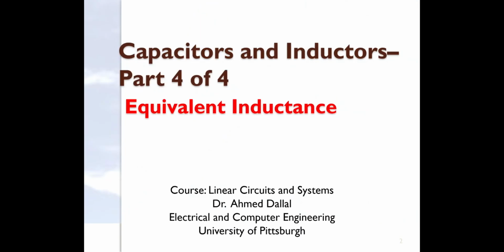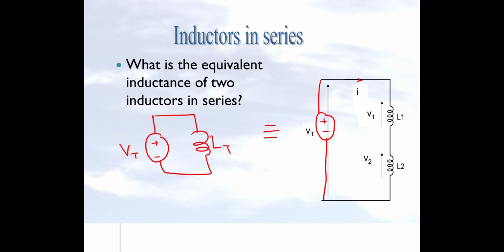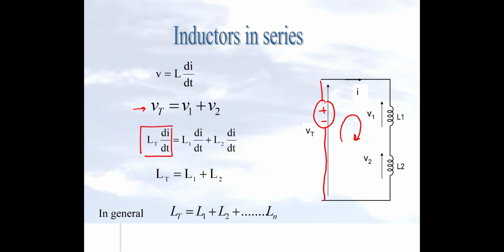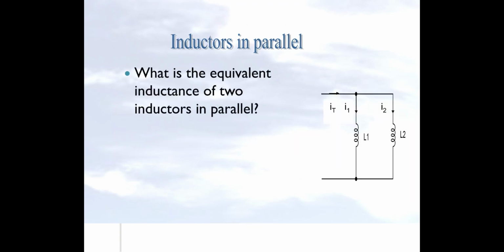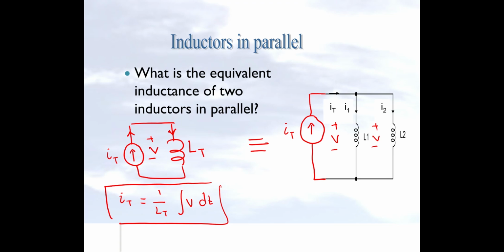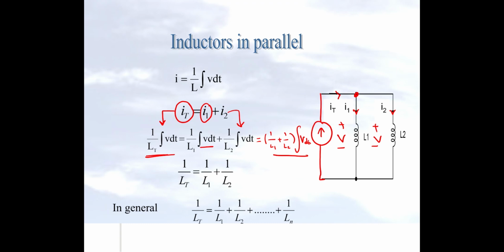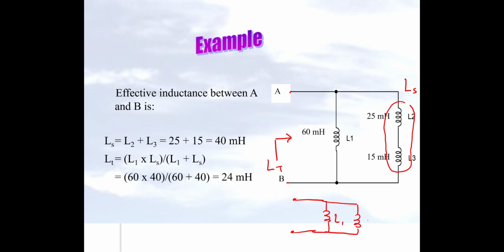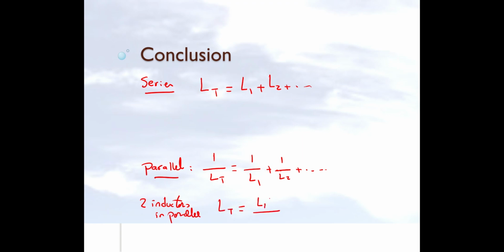Equivalent inductance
In this final video of our circuit analysis series, we explore how to simplify networks of inductors by calculating equivalent inductance for both series and parallel configurations.

🔗 Key Topics Covered:

Review of inductor fundamentals (V = L di/dt)

Step-by-step derivation of equivalent inductance formulas

Series inductors: LT = L₁ + L₂ + ... + Lₙ

Parallel inductors: 1/LT = 1/L₁ + 1/L₂ + ... + 1/Lₙ

Practical circuit example with numerical solution

Comparison to resistor combination rules

📝 Practice Problem Solved:
We reduce a hybrid (series-parallel) inductor network between nodes A and B:

Combine L₂ (10mH) and L₃ (30mH) in series → 40mH

Combine result with parallel L₁ (60mH) → 24mH final equivalent inductance

💡 Why This Matters:
Understanding equivalent inductance is crucial for:

Simplifying complex circuits

Analyzing energy storage systems

Designing filters and power electronics

📚 Recommended Prerequisites:

Basic circuit analysis concepts

Understanding of passive components

Familiarity with Kirchhoff's laws

Check our playlist for the full circuit analysis series